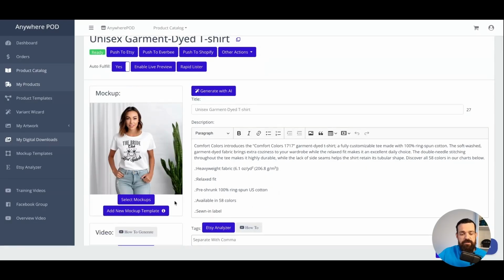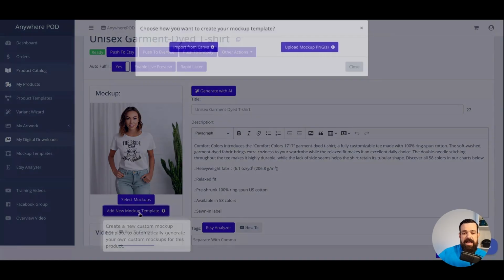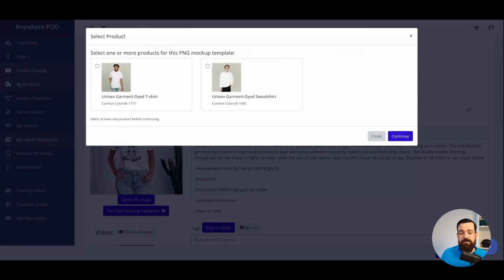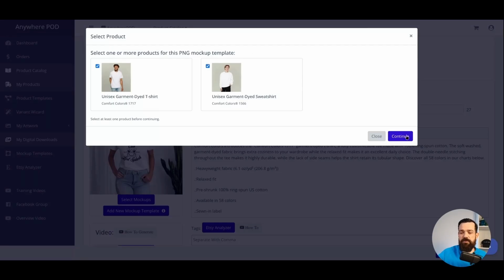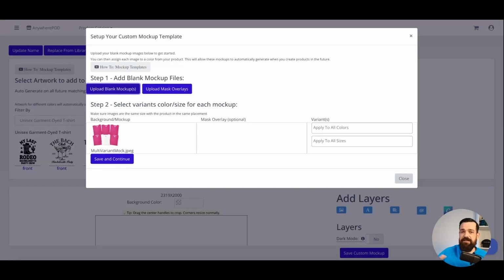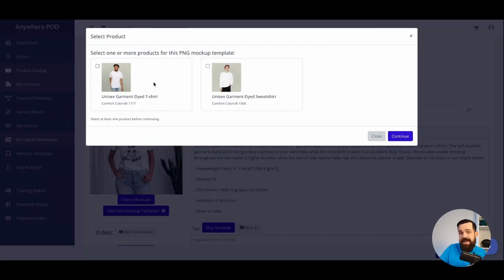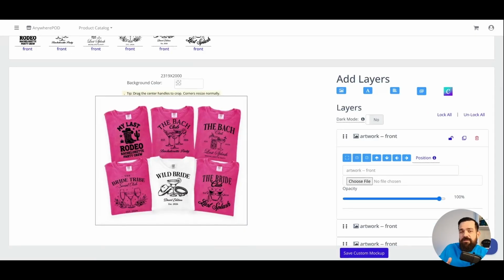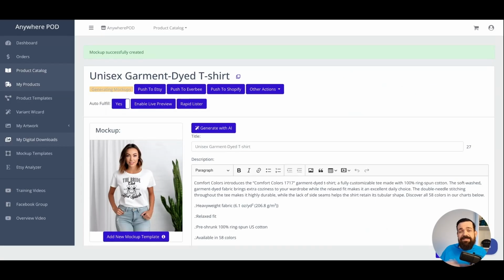How to Make Multi-Product Mockups (T-Shirts, Sweatshirts, More)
Learn how to create group mockups for multi-product and multi-design listings using AnywherePOD.

In this tutorial, I walk you step-by-step through how to build mockup templates that can include multiple products (like t-shirts + sweatshirts) and multiple designs in a single image—perfect for high-converting Etsy and Shopify group listings.

If you're using the Variant Wizard, this is the next step that takes your listings to the next level by letting you automatically generate mockups at scale.

🚀 What You’ll Learn:

• How to create mockups for group listings
• How to include multiple products in a single mockup
• How to add multiple designs to one mockup layout
• When to use PNG uploads vs Canva templates
• How to position and assign designs correctly
• How to save templates for automatic future use

⚡ Why This Matters:

Instead of manually creating mockups for every variation, you can:
👉 Create one template
👉 Apply it across multiple listings
👉 Automatically generate mockups for future group listings

This is a huge time saver and makes scaling your store way easier.